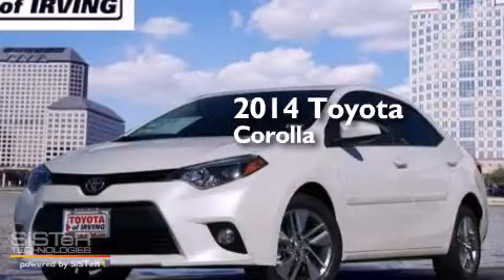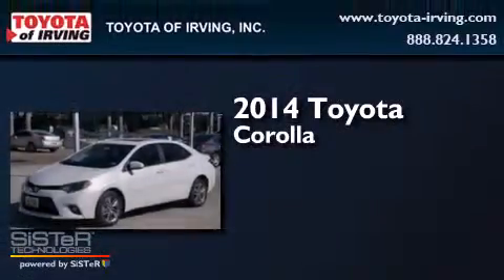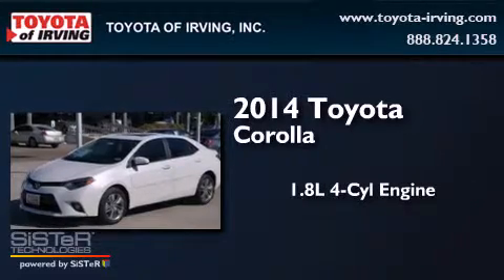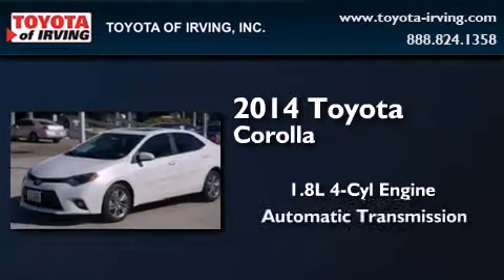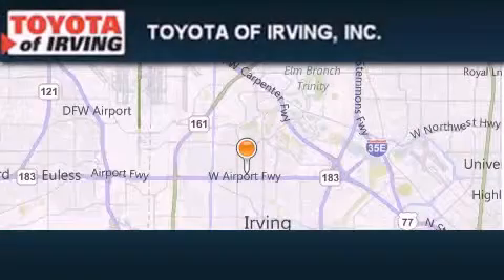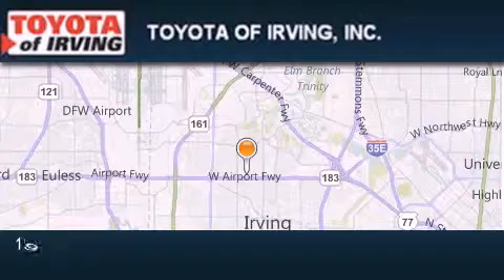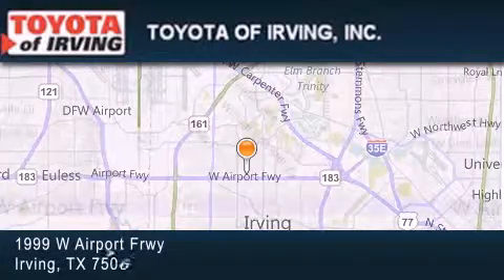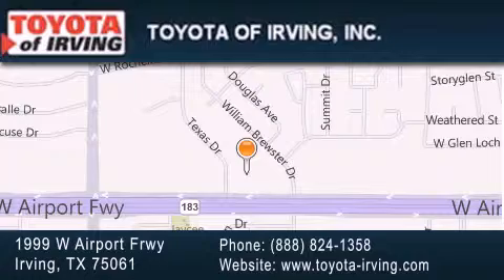2014 Toyota Corolla Lewisville TX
We've been honored to serve the Irving TX area , we promise that your experience at our dealership will exceed your expectations ! Year : 2014 Make : Toyota Model : Corolla Engine : 1.8L I4 DOHC Trans . : Automatic CVT Exterior : Blizzard White Pearl Miles : 4 Toyota of Irving 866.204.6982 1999 W. Airport Frwy Irving , TX 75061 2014 Toyota Corolla Irving TX